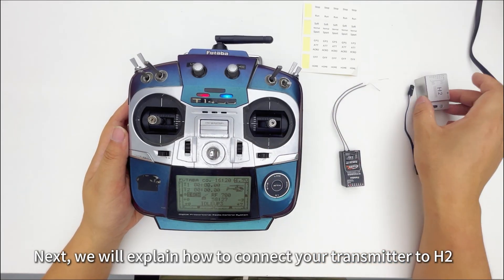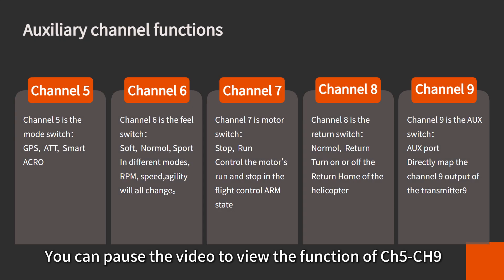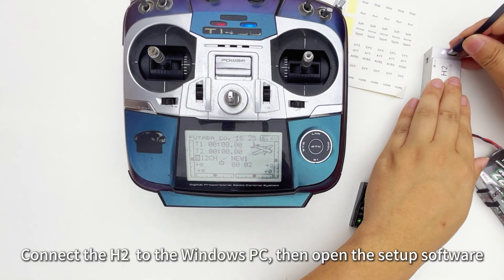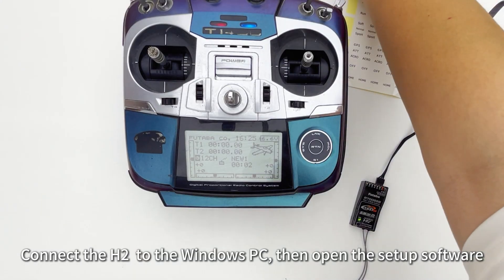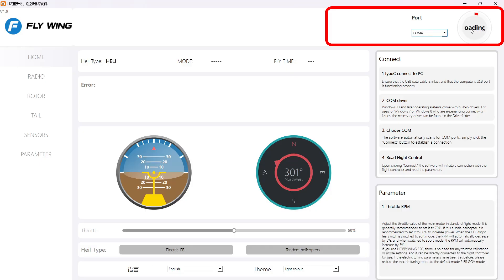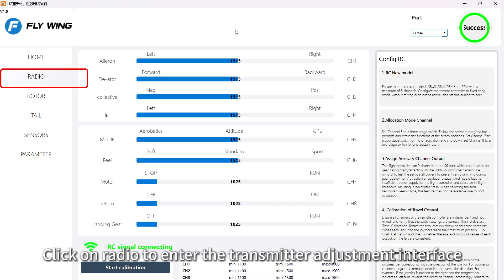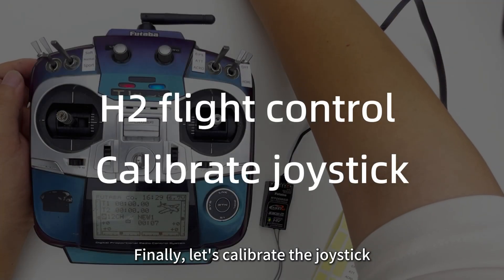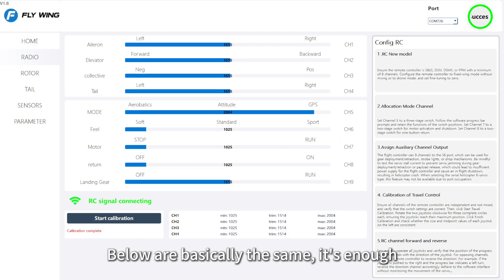H2 Autopilot system transmitter setting teaching